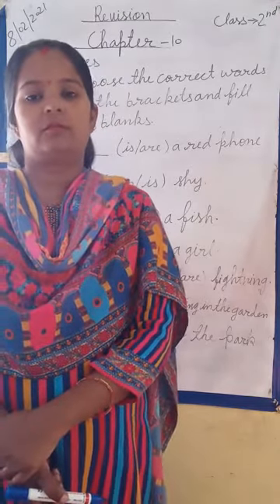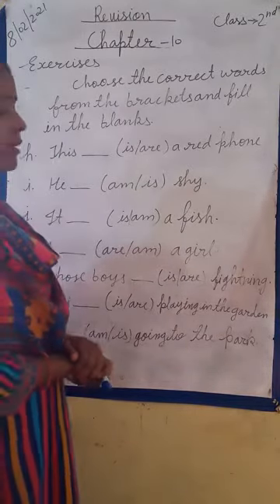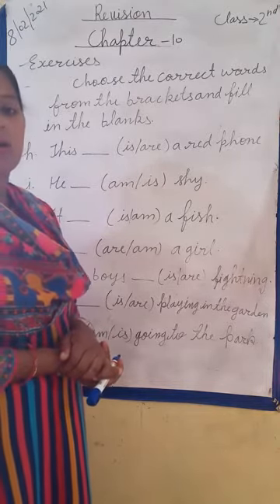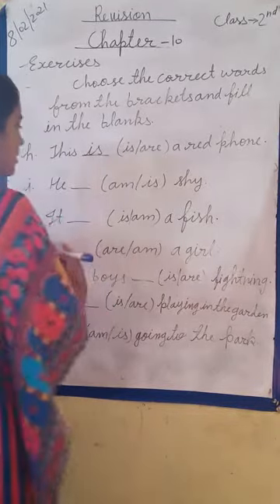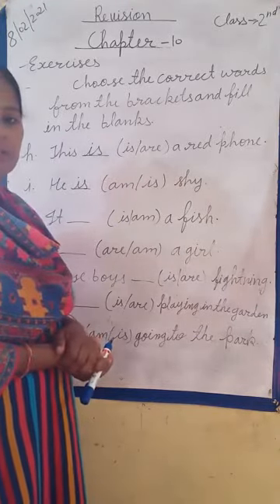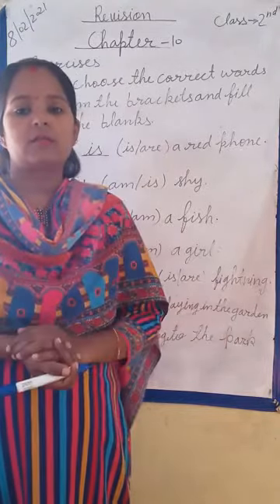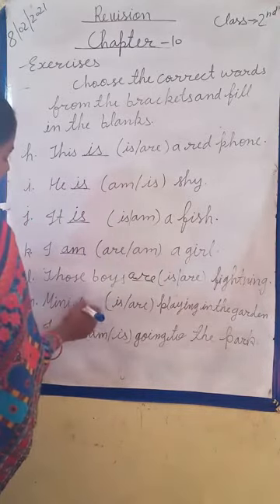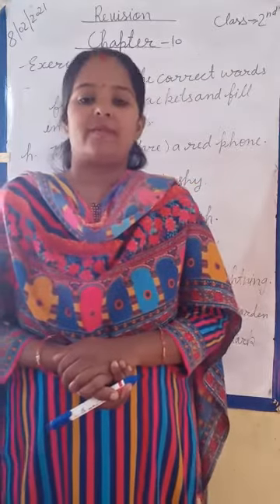-08-02-2021 Class-2nd Sub-Eng. Gra. Chapter -10 (Revision)